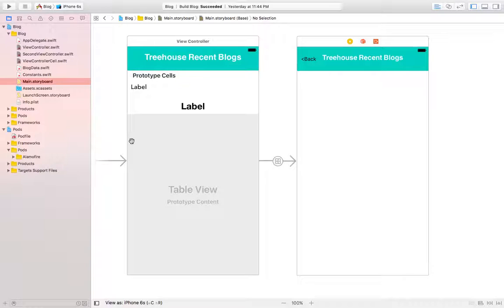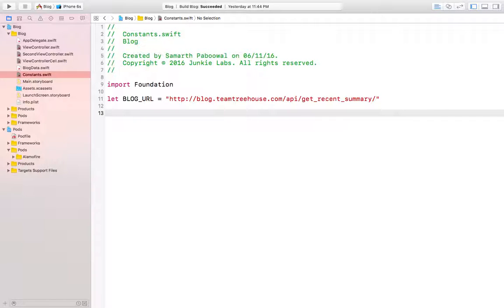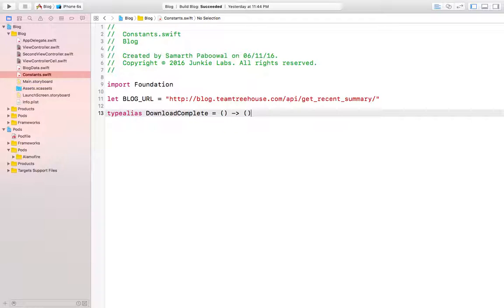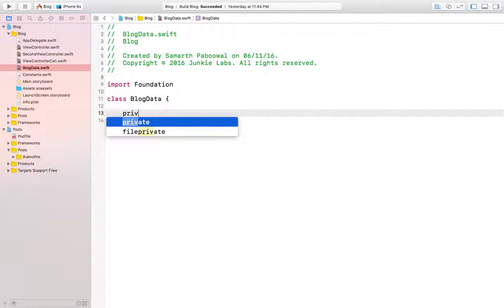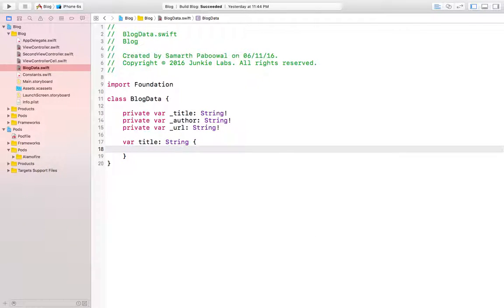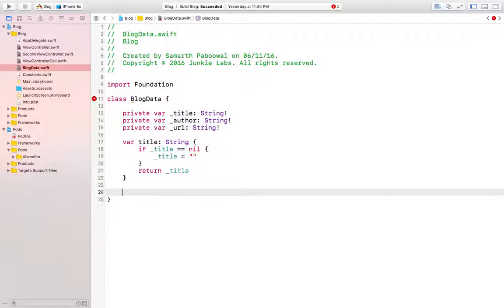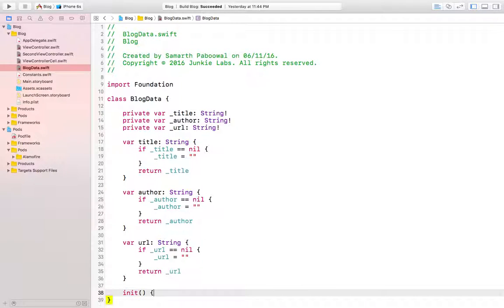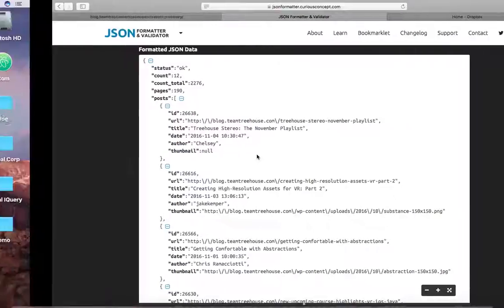Building Blog Reader Application using Swift 3 - Part 6